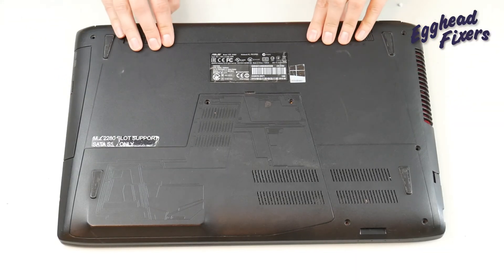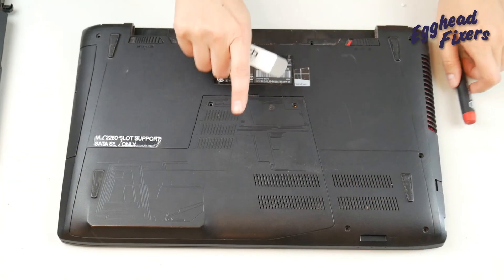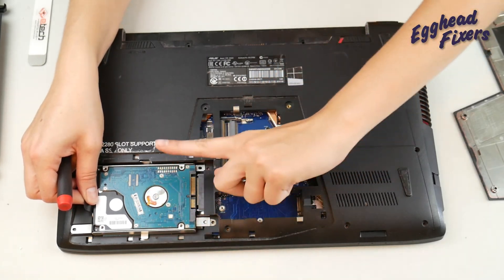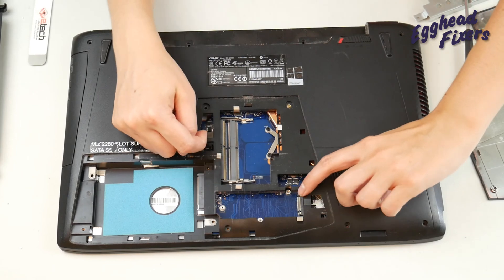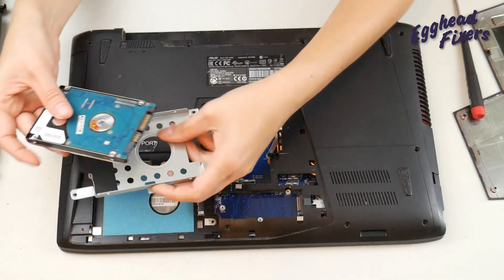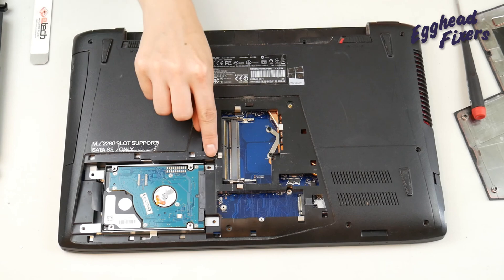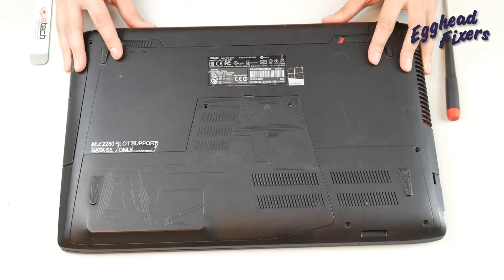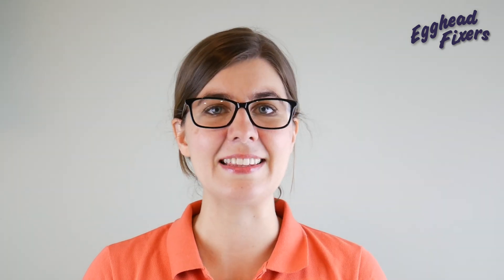Asus ROG How To Replace or Upgrade Your Hard Drive or Solid State Drive - HDD / SDD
Use our installation guide to help you remove and install your Hard Drive or Solid State Drive in your Asus ROG. We show how to do this on both ports. Our certified technician will guide you through this process so you can easily replace or upgrade your HDD or SDD.

Link for screwdrivers used in the video:

Computer repair tool kit recommended by our technicians:

Link for work laptops and desktops our technicians recommend:

Link for school laptops and Chromebooks our technicians recommend: